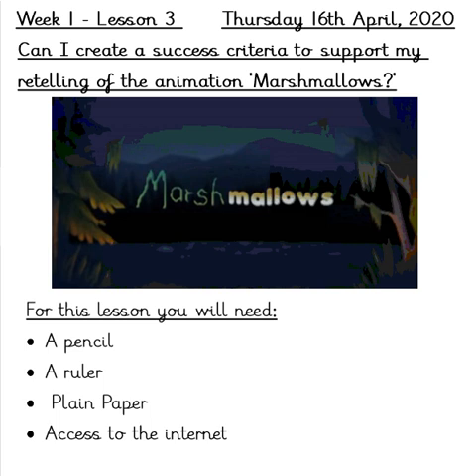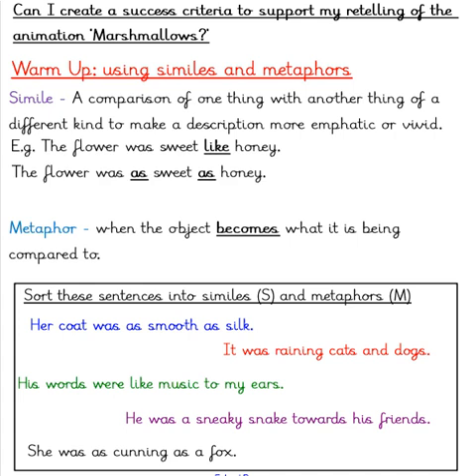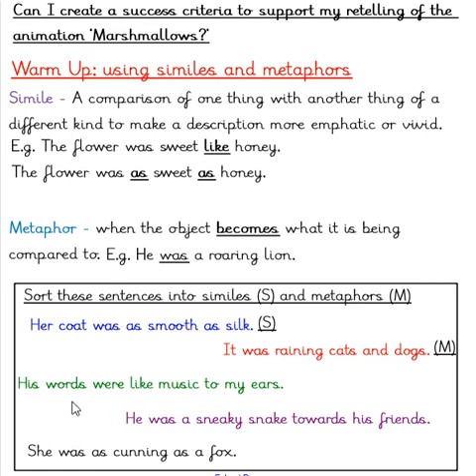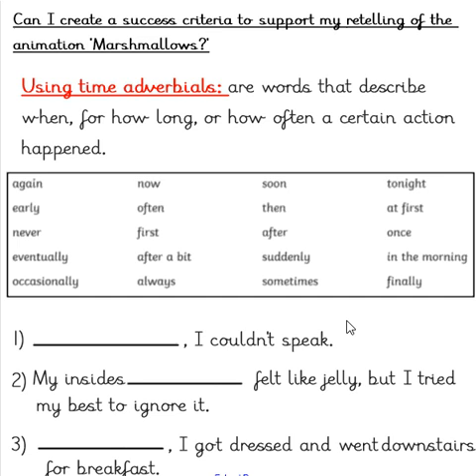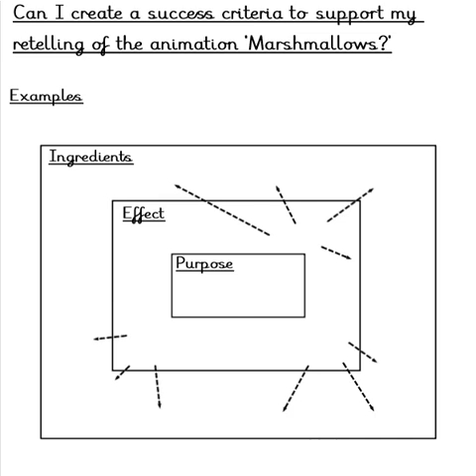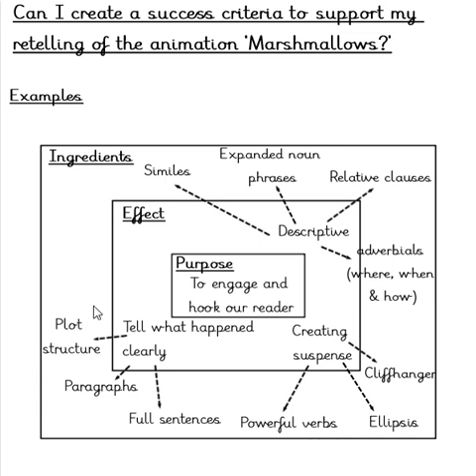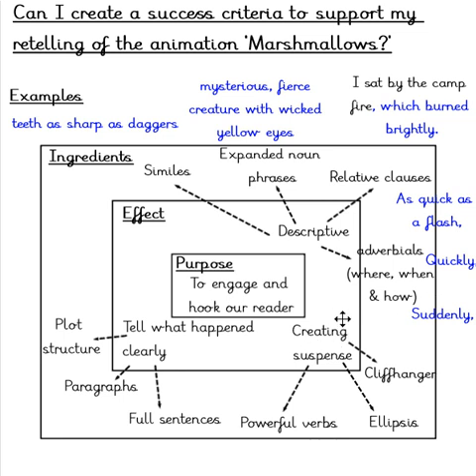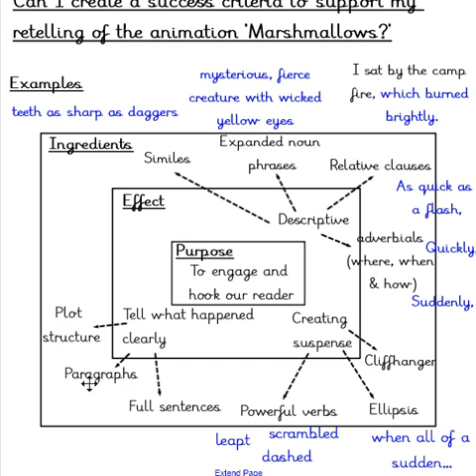16 04 2020 Year 5 Narrative